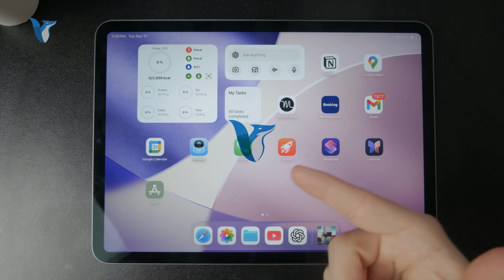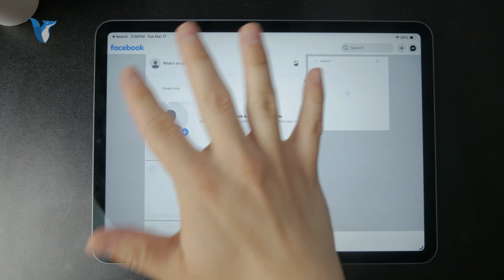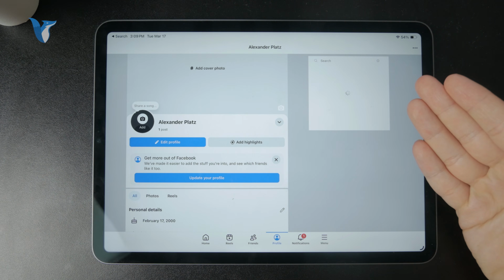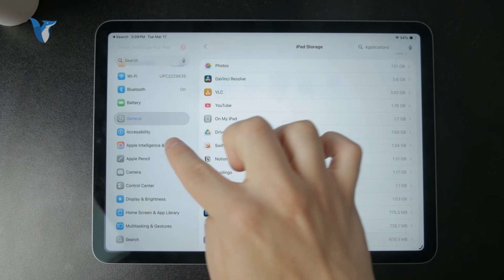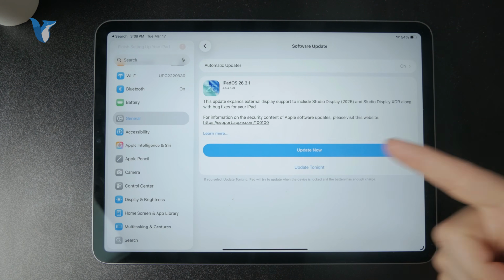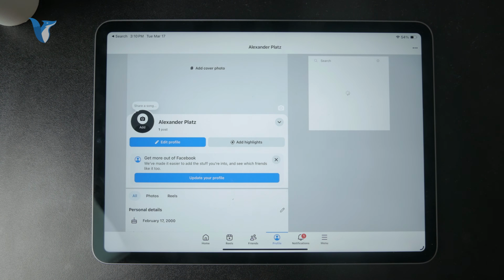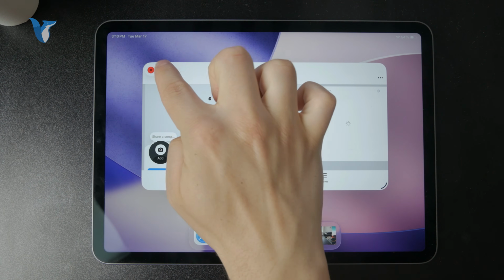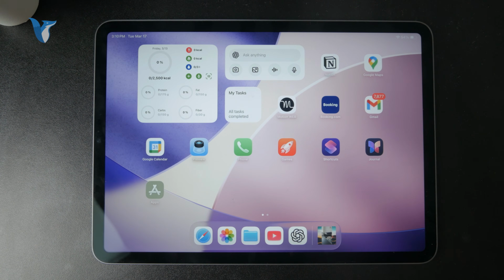How to Make Facebook Full Screen on iPad (tutorial)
Learn how to make Facebook full screen on your iPad for a better browsing experience. In this quick tutorial, I’ll show you the simple steps to adjust settings or use workarounds to go full screen.